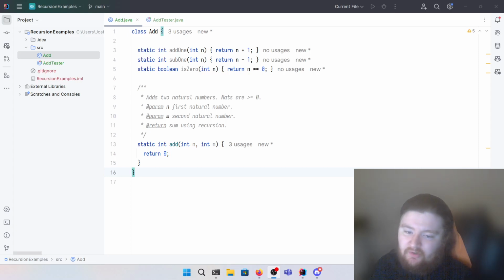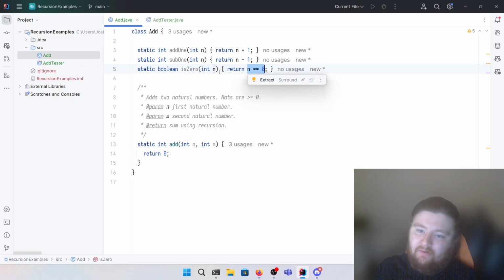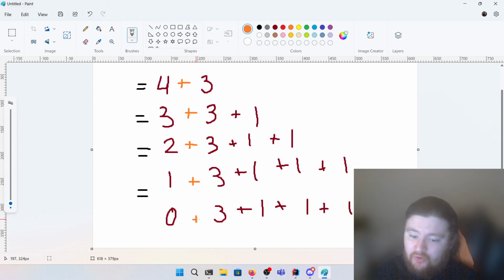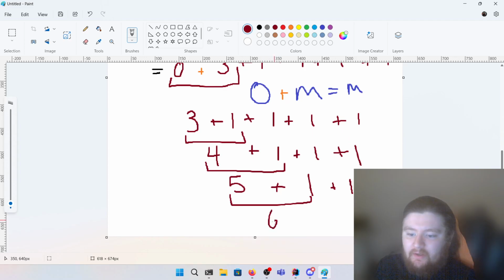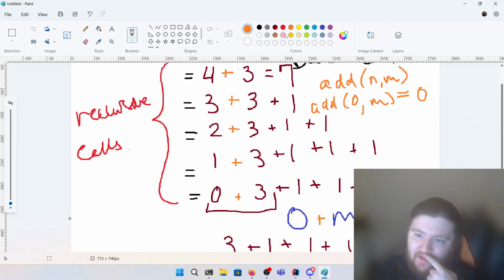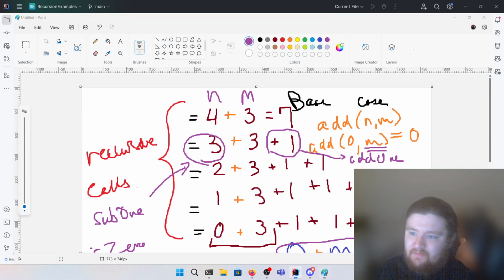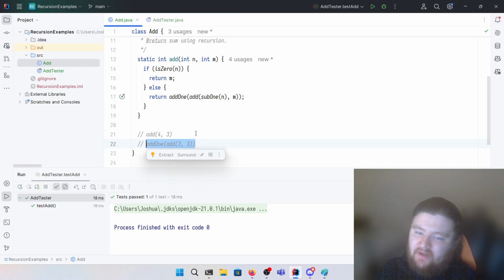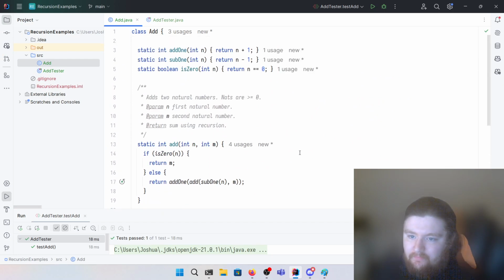C212 - Chapter 2.2: Introduction to Recursion